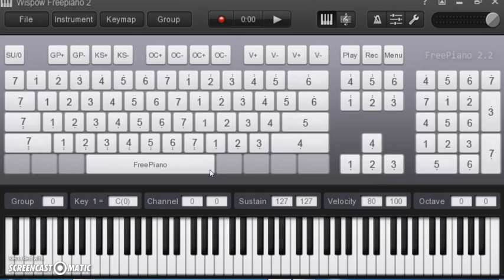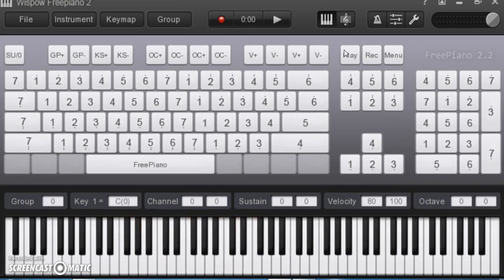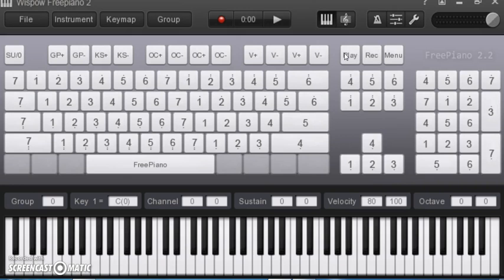Jesus Saves-Tasha Cobbs-Piano Tutorial